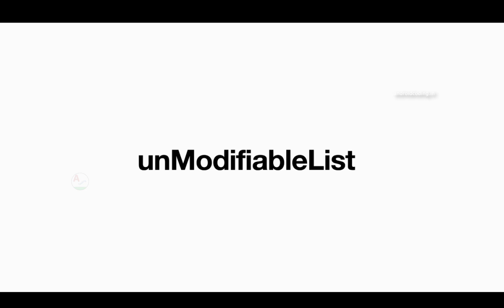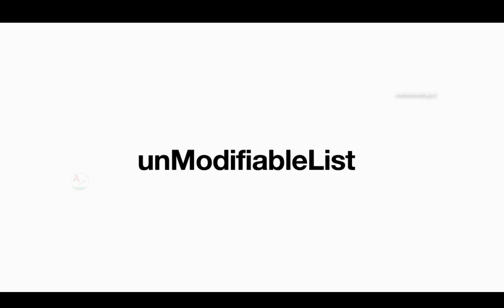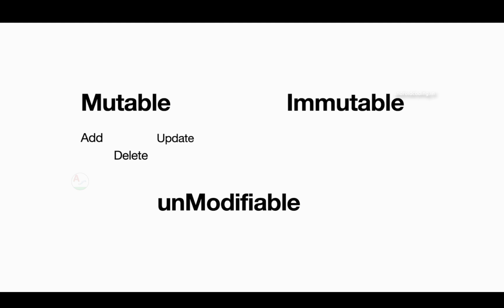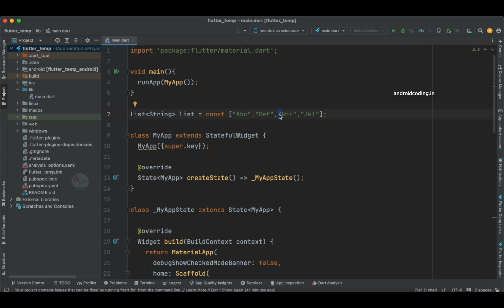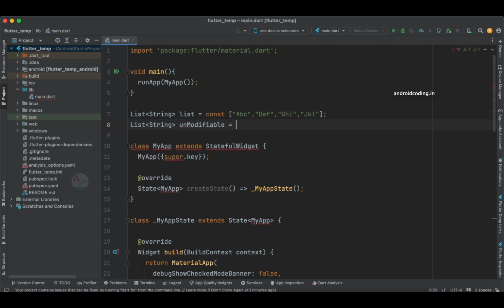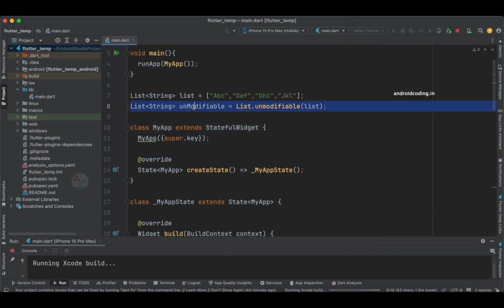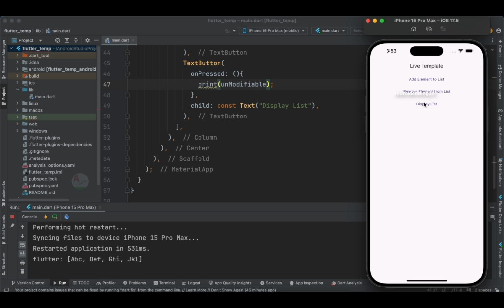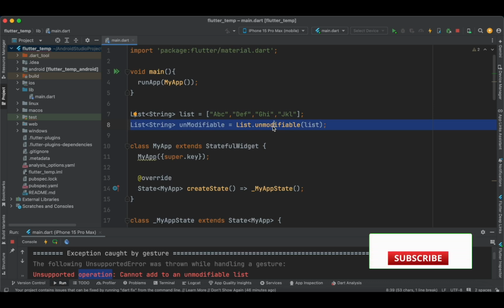Flutter Unmodifiable vs Immutable List | Key Differences Explained with Examples | amplifyabhi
In this Flutter tutorial, we explain the key differences between unmodifiable lists and immutable lists.

Understanding these two concepts is crucial when working with lists in Flutter and Dart, especially when you want to control whether a list can be modified or not.

We will walk through examples of when to use an unmodifiable list, when an immutable list is more appropriate, and how they affect data management in real-time applications.

Learn how to efficiently protect your data from unintended modifications while ensuring flexibility in your Flutter apps.

What is unModifiable list ???
Difference between unModifiable and Immutable ???

*** Tutorial Collection ***

*** Free Courses ***